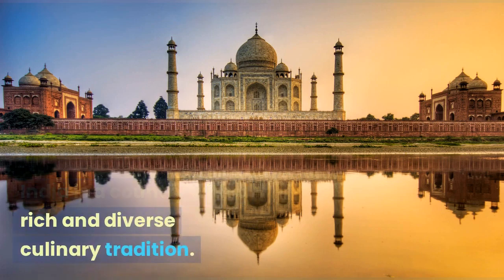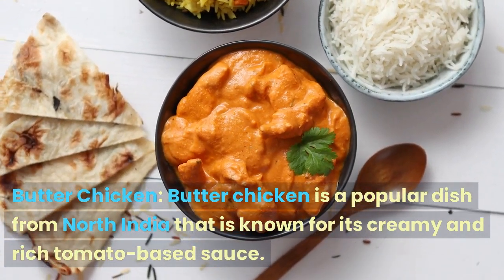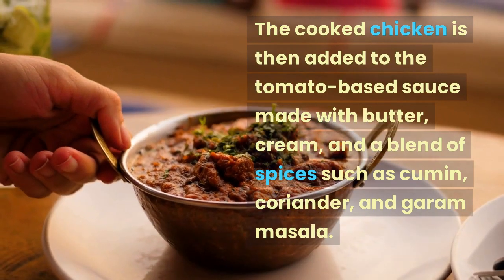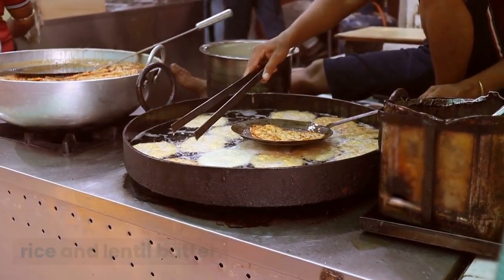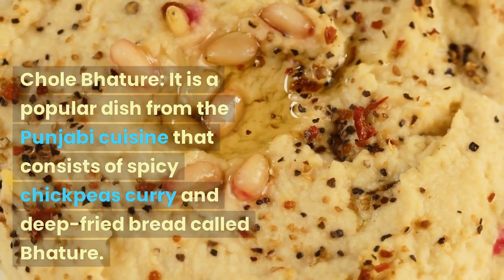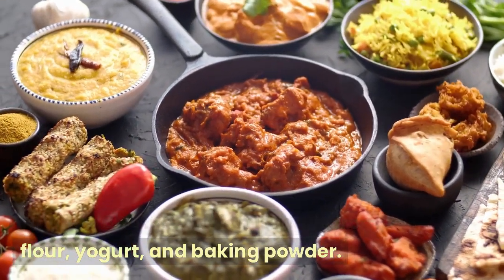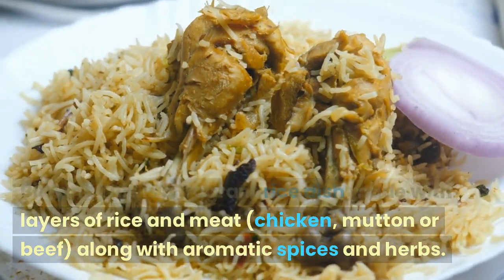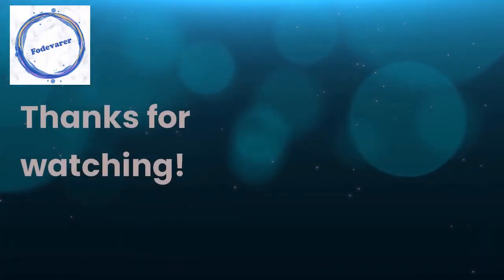A Food Lover's Guide to India: 5 Delicious Dishes You Can't Miss!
India is a country with a rich and diverse culinary tradition. Its cuisine is known for its bold flavours, aromatic spices, and unique combinations of ingredients.